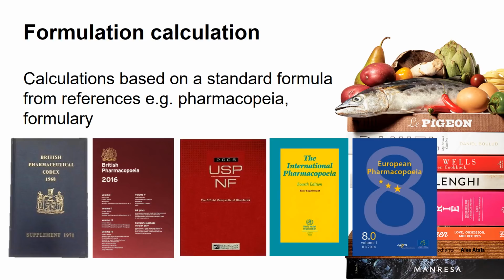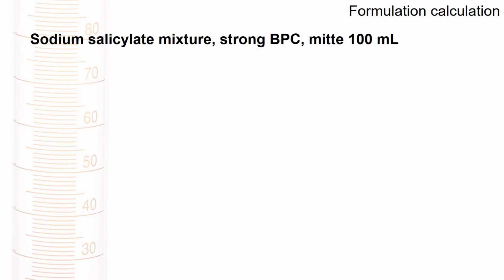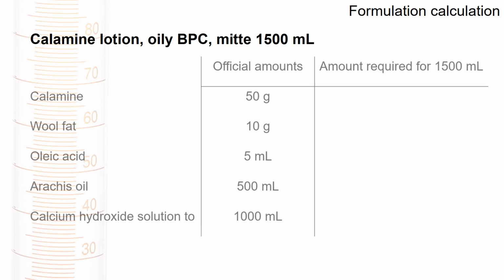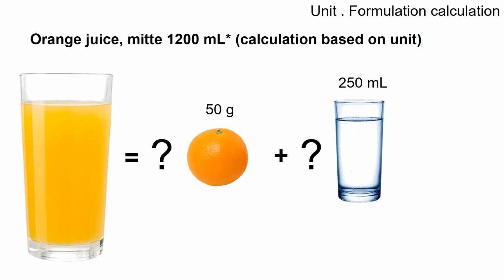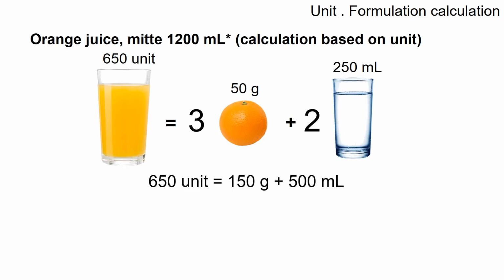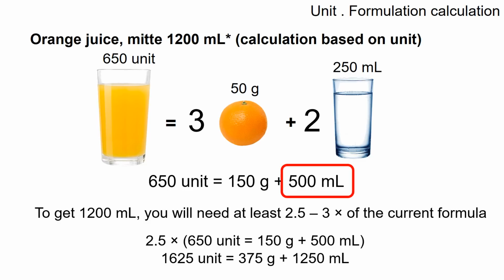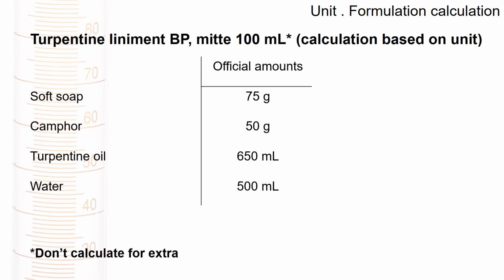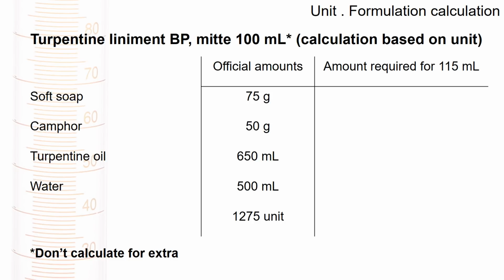Pharmaceutical Calculations 1: Formulation calculation